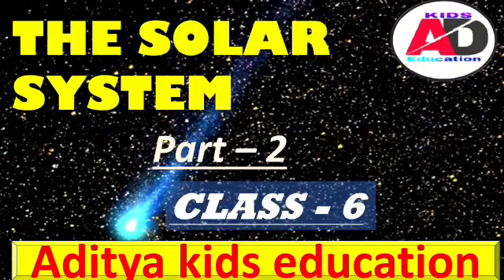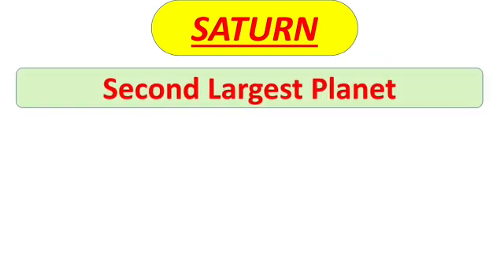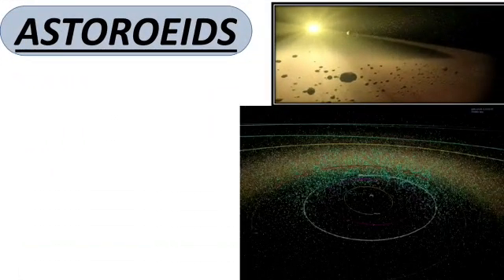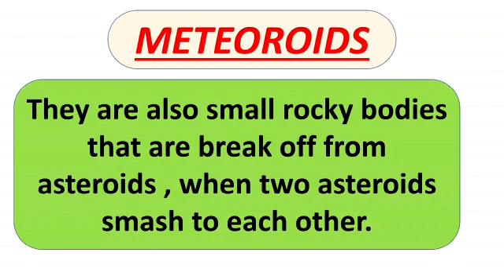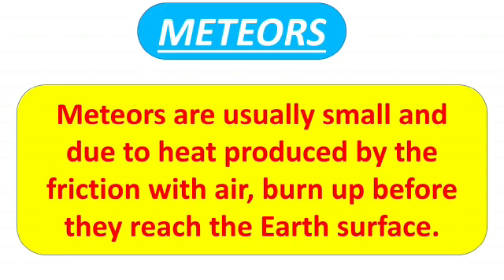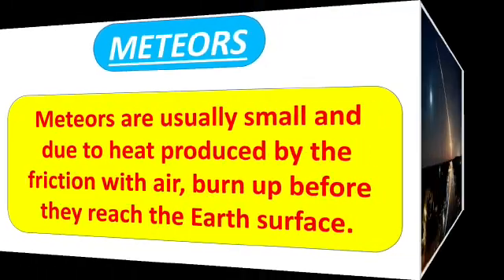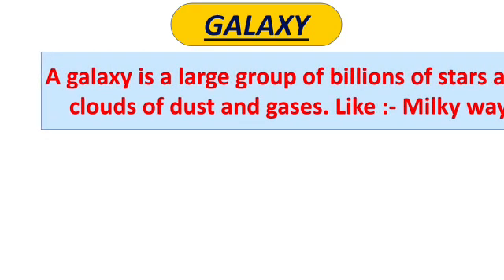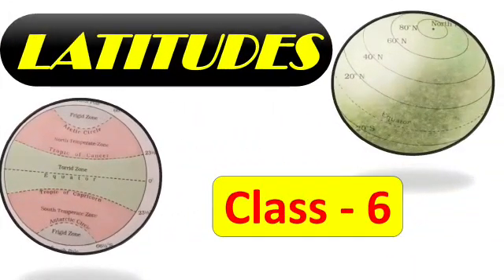Solar System || Class 6 || Geography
🙋 Hello Everyone,

This video will help all the students in better understanding of any topic related to
SOLAR SYSTEM .

     This video is made by some pictures and some animations and in a very simple language so that children can easily understand their topics.

* Planets
* Asteroids
* Meteoroids
*Meteors
* Meteorites
* Comets
* Galaxy
* Universe

In the 👉 next upcoming video
We are going to have a very interesting topic with some more facts and i.e. LATITUDES

So don't miss it, And be continue with my channel.